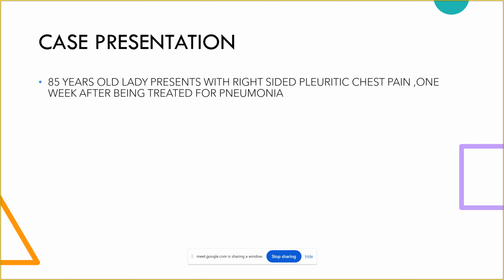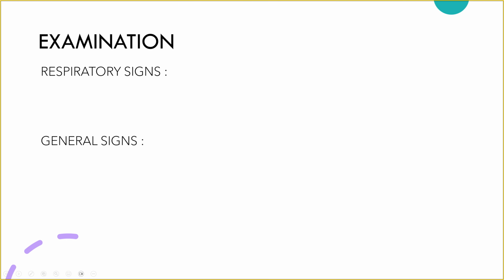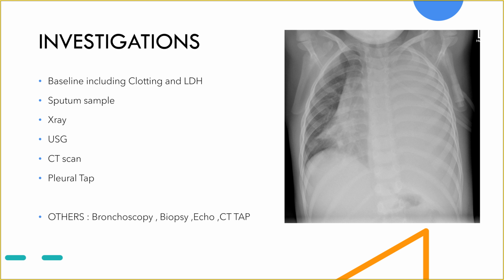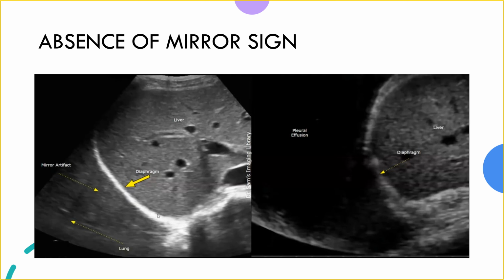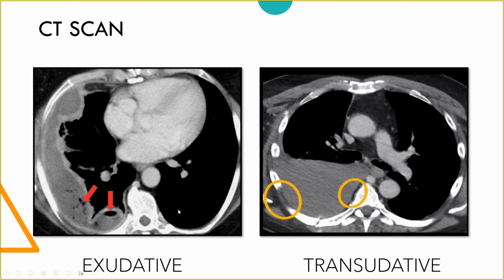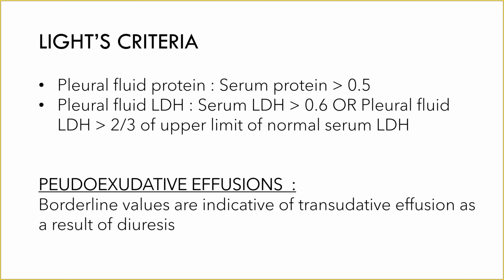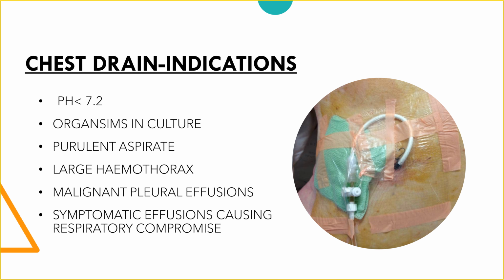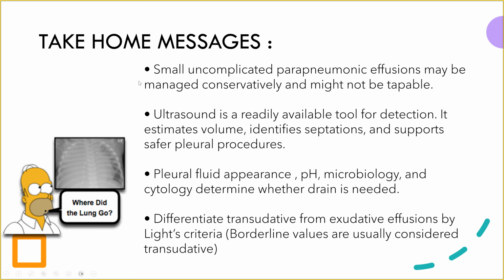BASICS OF PLEURAL EFFUSION FOR MEDICAL TRAINEES